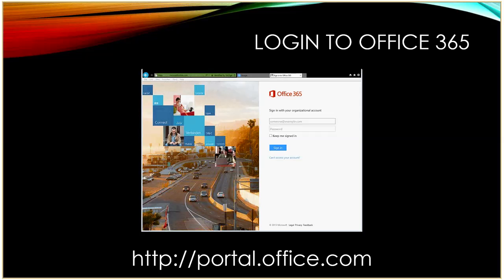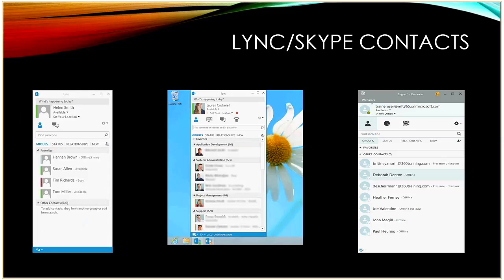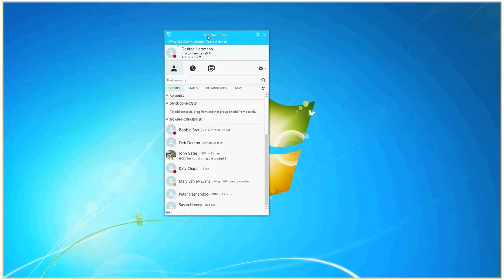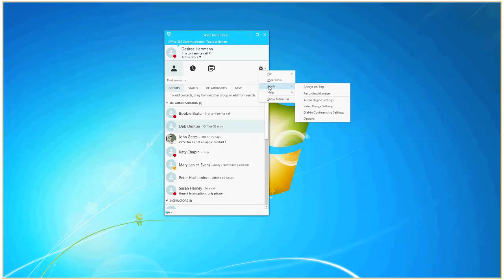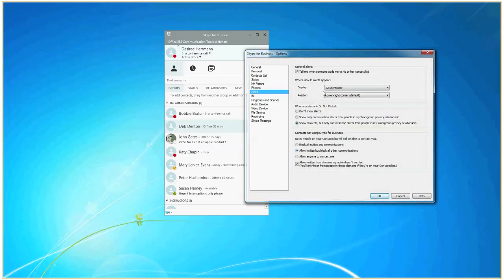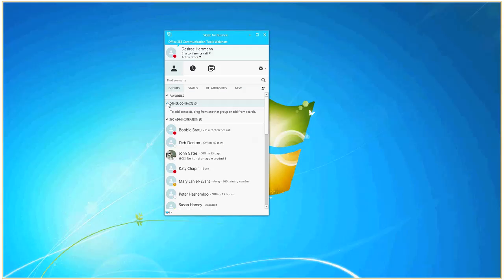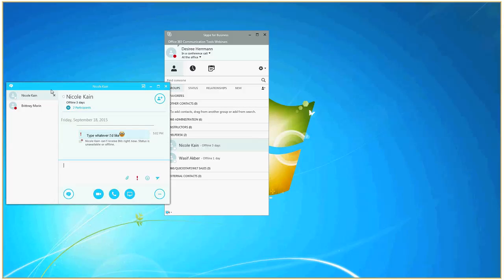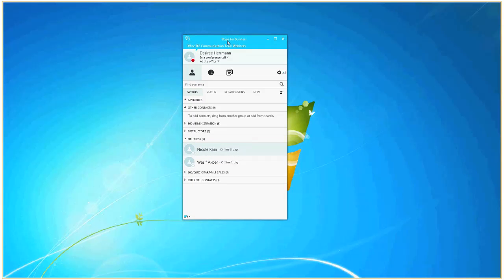Office 365 Lync/Skype for Business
In this video we'll cover what is Lync/Skype, the functionality of Skype & tips and how to use it.